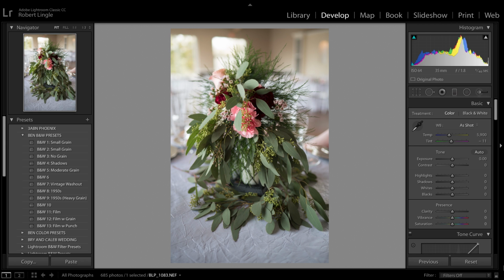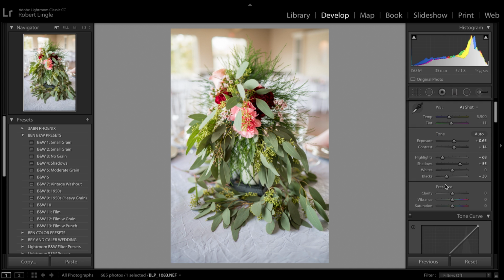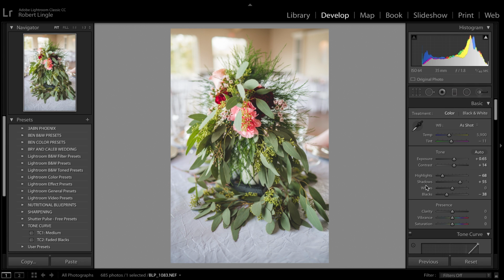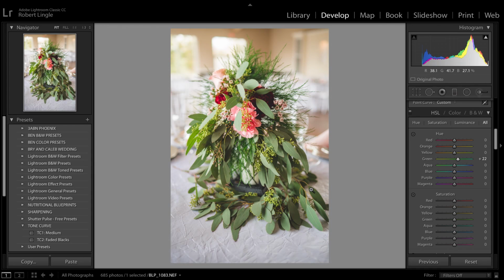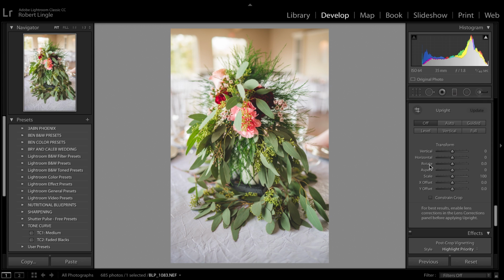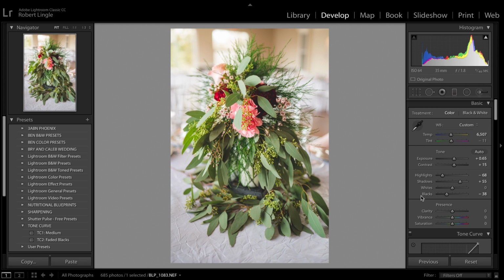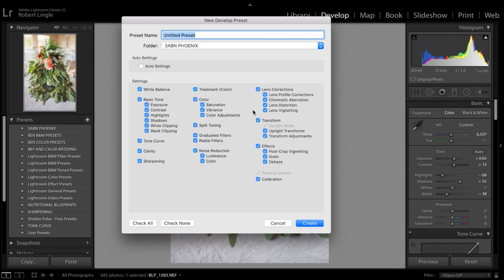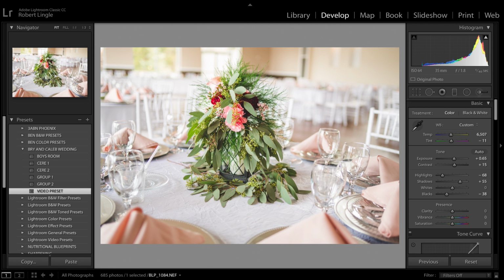EDIT YOUR STUNNING NATURAL LIGHT WEDDING PHOTOS | VSCO LOOK | NIKON D850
Hey guys! In this video I show you how I edit natural light wedding photos so they have a filmy/vsco look to them. I hope you enjoy!